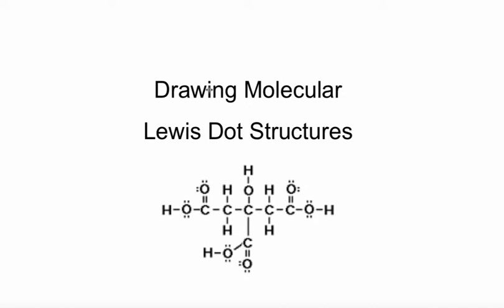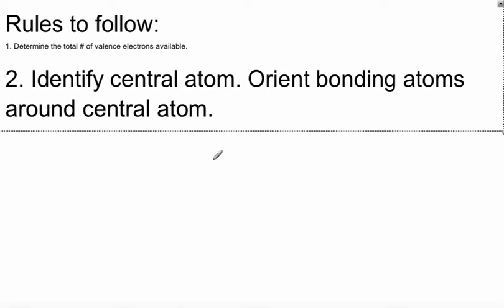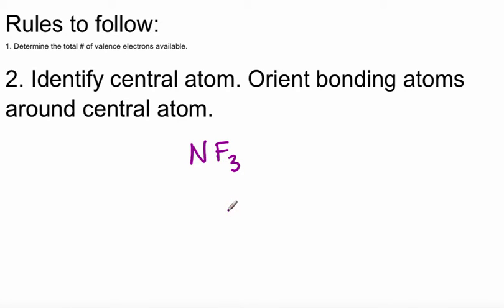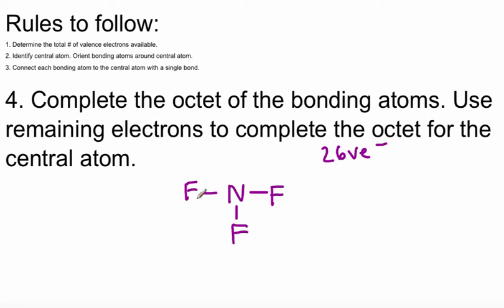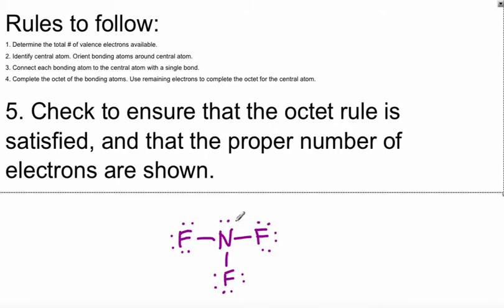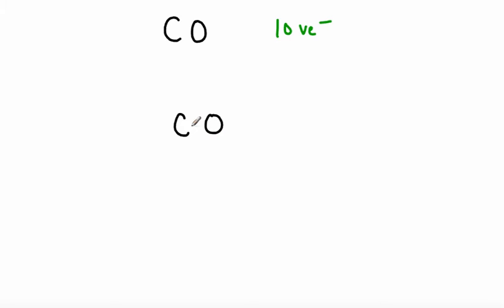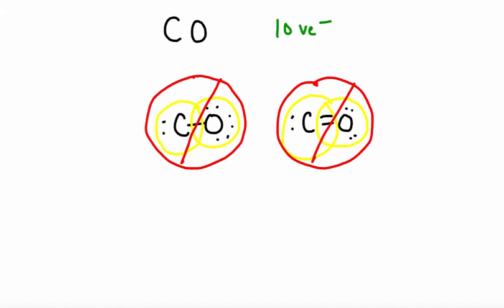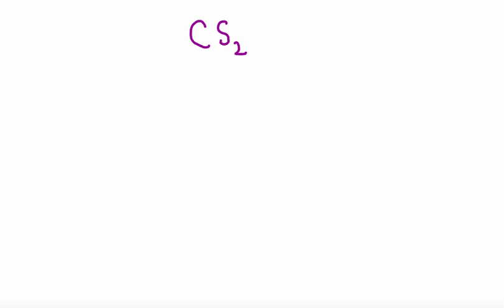Drawing Lewis Dot Structures for Molecules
Just a quick screencast showing how you determine the Lewis Dot structure for common covalent molecules.